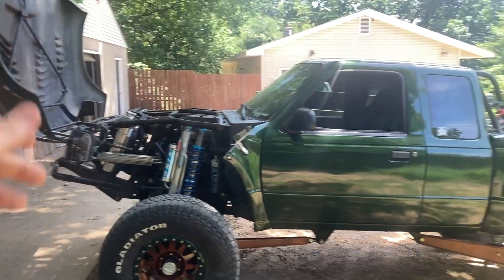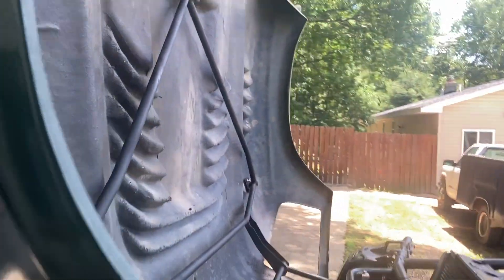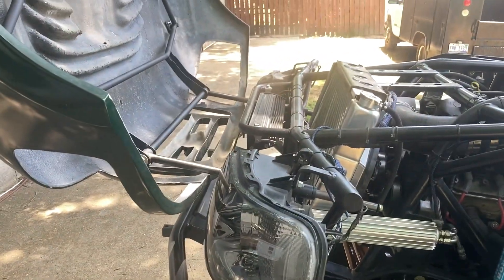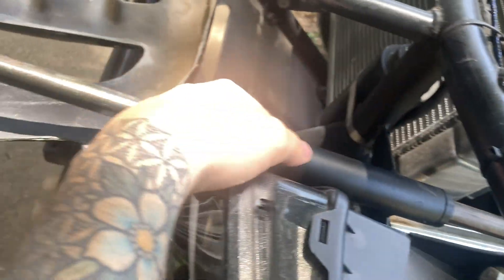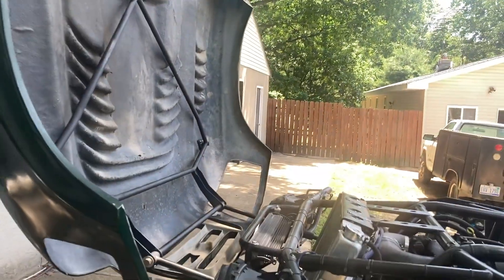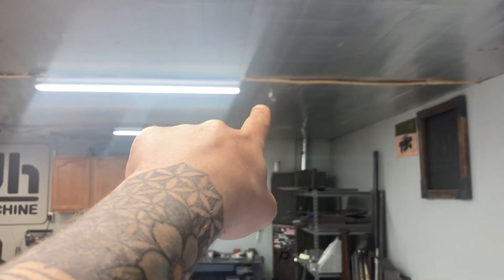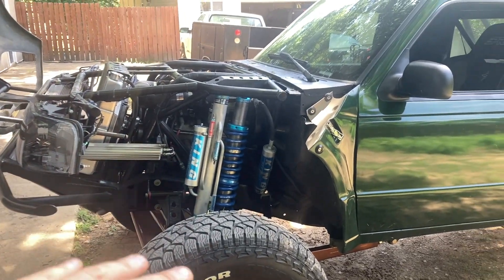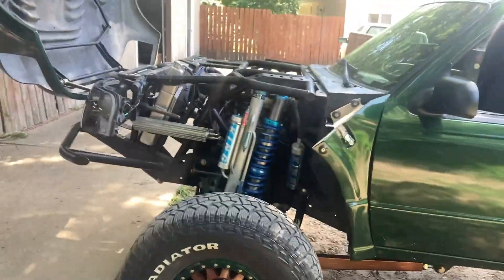Building a Custom Pull out / Tilt Forward Fiberglass Ford Ranger Prerunner Hood - DH Vlog #75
In this episode I am building a pull out/ tilt forward hood on a Ford Ranger Prerunner. The vehicle came in with the hood mounted with hood pins, and was very difficult to remove off the vehicle. I had to design and build a hood mechanism that could pull out and tilt the entire hood. This makes the engine any now serviceable by one person instead of needing two people to remove the hood.